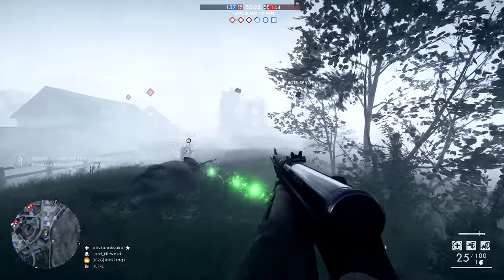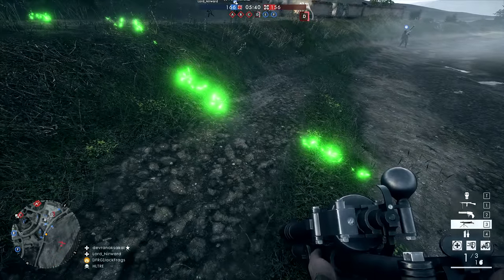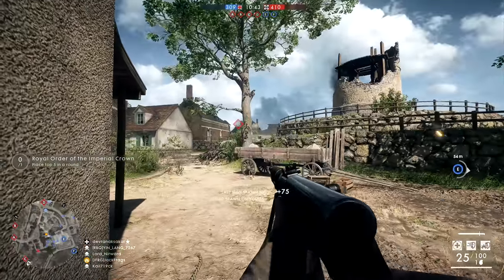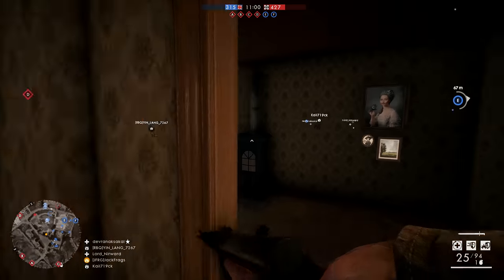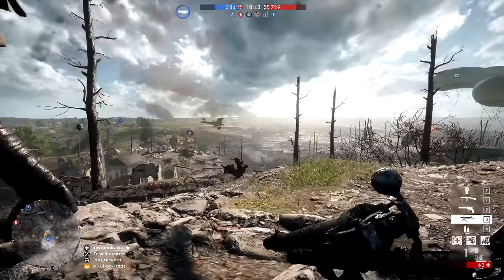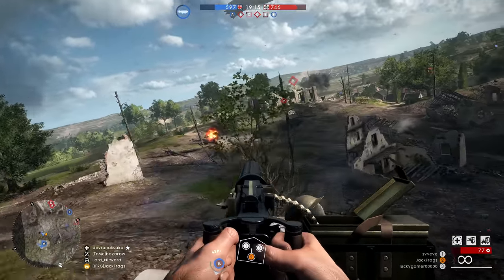Battlefield 1 is 6 years old and still one of the best...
Battlefield 1 is 6 years old now and I still love hopping on it for some FPS arcade action in an incredibly immersive environment. What a game!